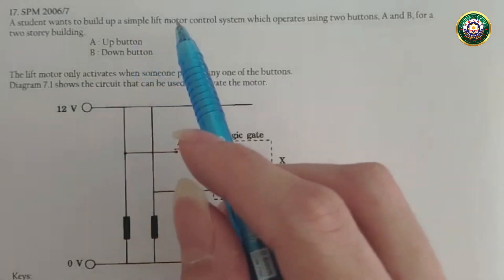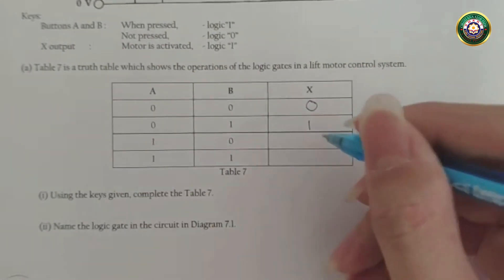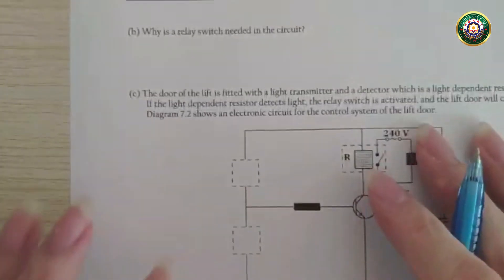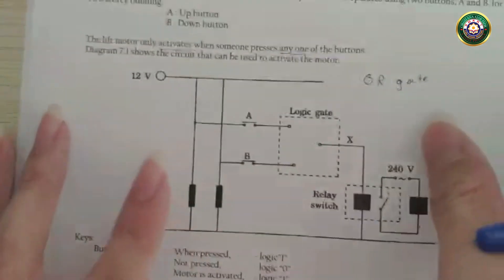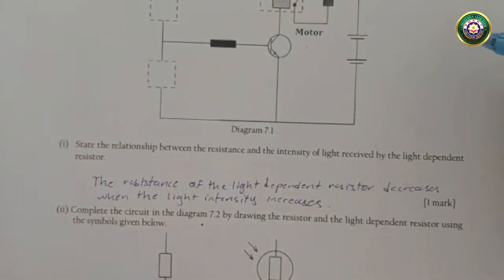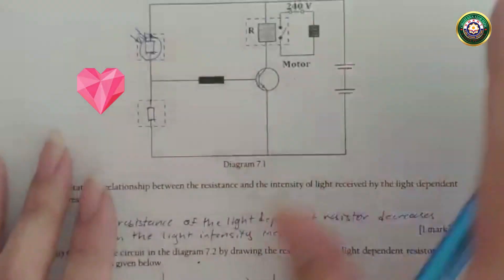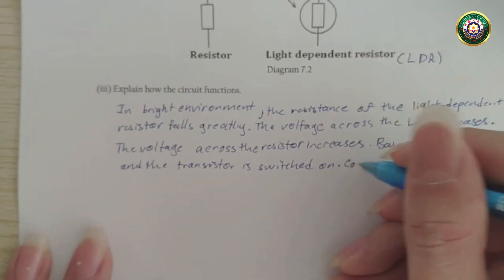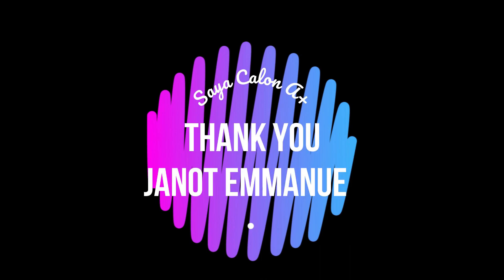Logic Gates By Janot Emmanuel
Physics SPM 2006 No 7
Chapter 9 ELECTRONICS
9.4 LOGIC GATES